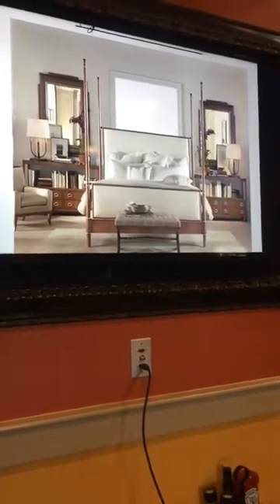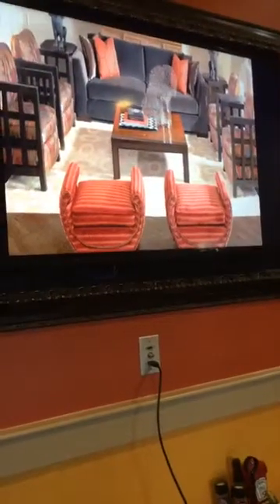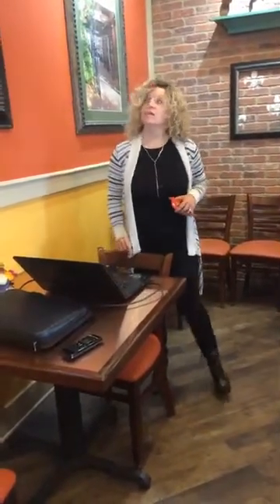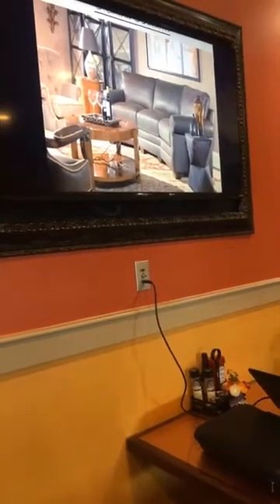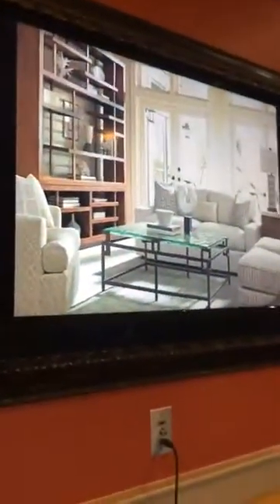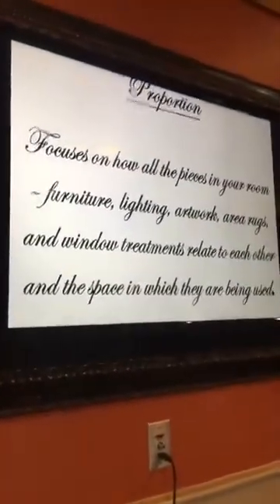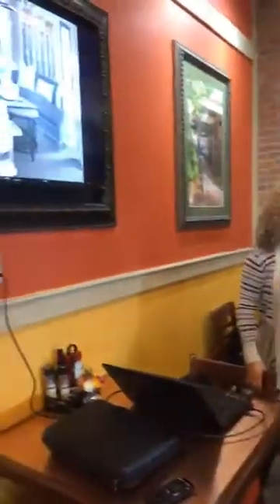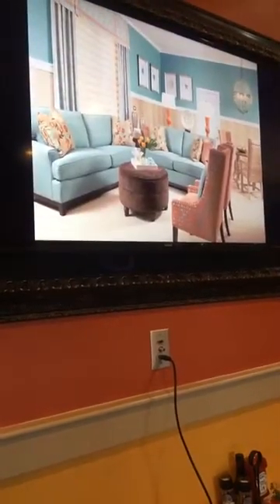Is your home in balance? Jenny Mitschelen of JM Home Design - Decorating Den Interiors educate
Is your home in balance? Jenny Mitschelen of JM Home Design - Decorating Den Interiors educates is about how to make your home warm, welcoming but still a showcase.